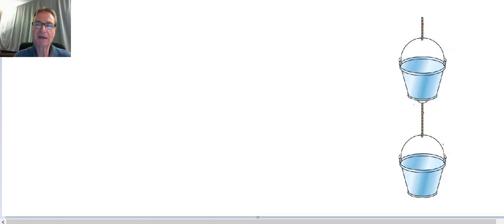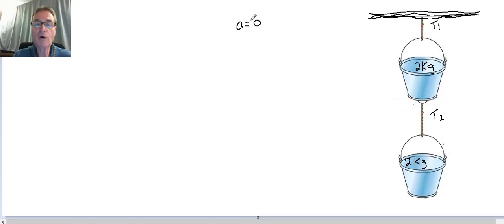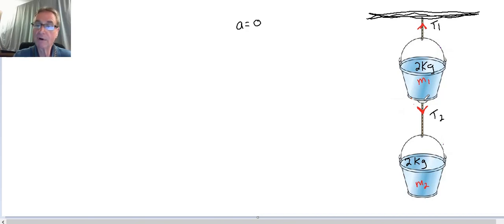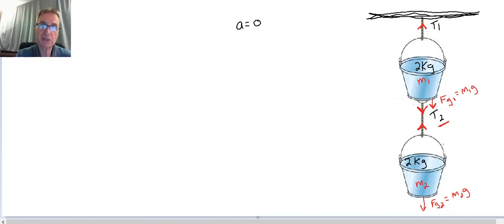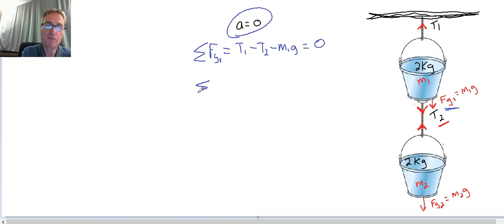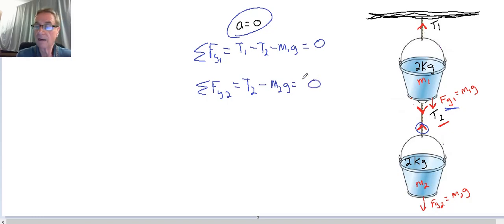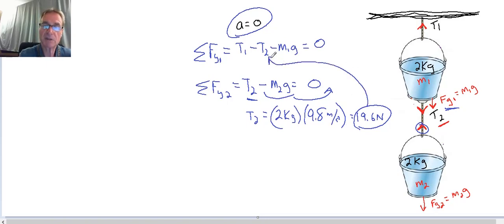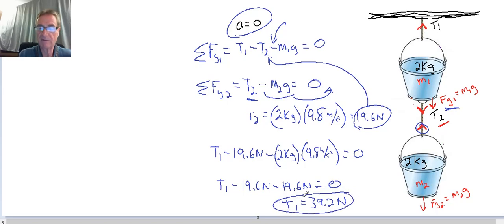Newton's Laws - Tension in ropes holding vertical buckets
Determine the tension in both cords holding stationary buckets